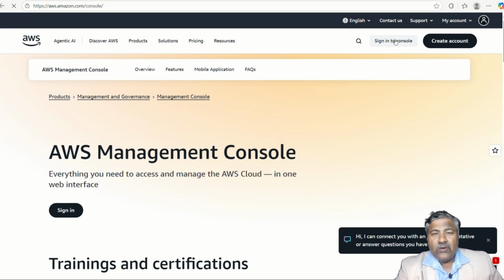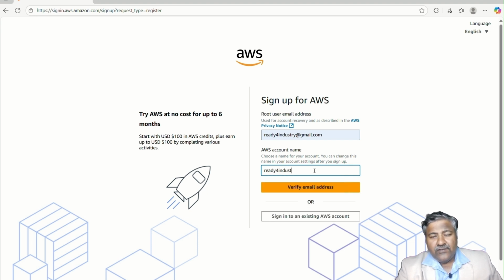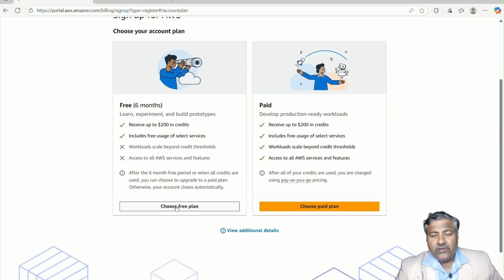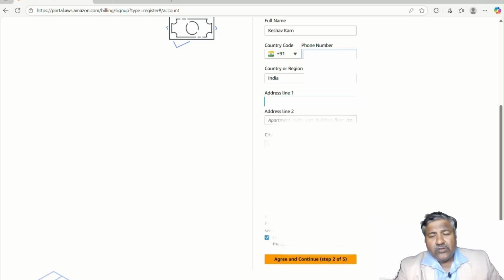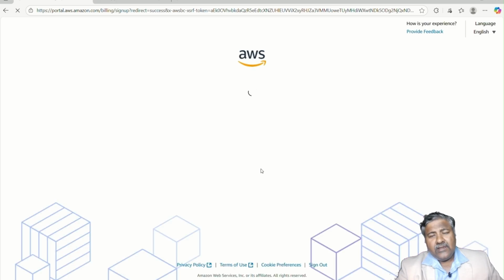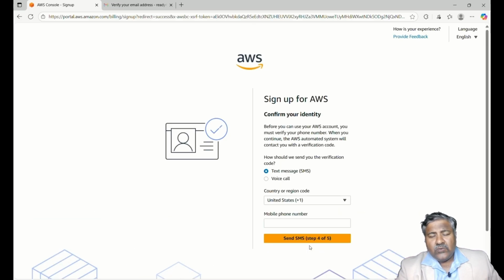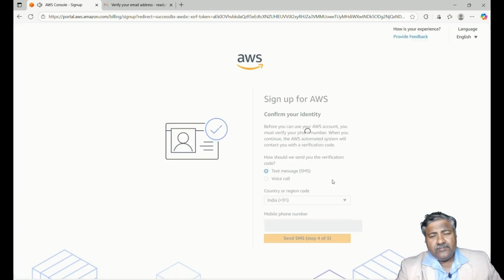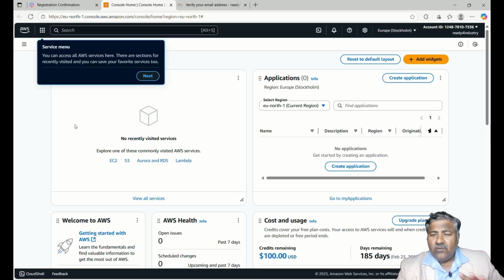AWS Account Setup in 2025: A Step-by-Step Guide for Beginners" (Clear and direct)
The ultimate guide to setting up a **FREE AWS account** for beginners in 2025. In this video, we'll show you how to create your AWS account and get started with the **AWS Free Tier**

- How to sign up for an AWS account (step-by-step)
- What's included in the AWS Free Tier
- Key security steps for your account
- A quick tour of the AWS Management Console

By the end of this 9-minute guide, you'll have a secure, fully functional AWS account ready for your projects.

Don't forget to watch the videos of our other series.